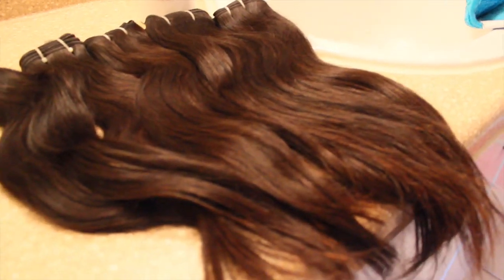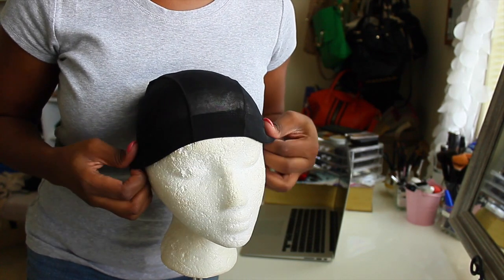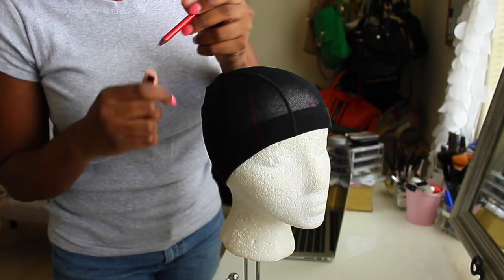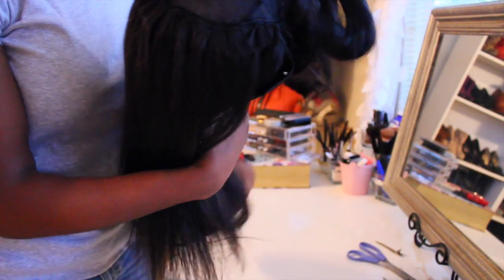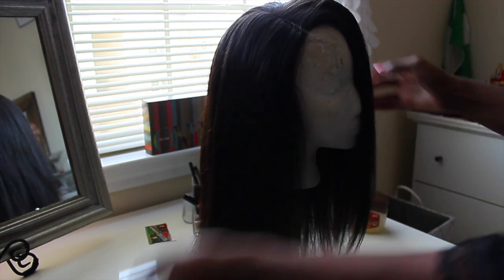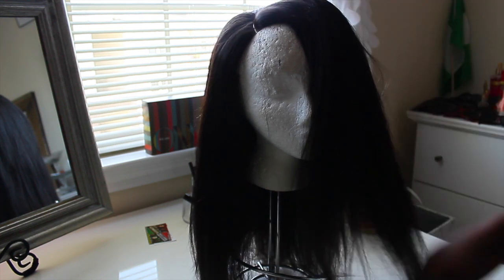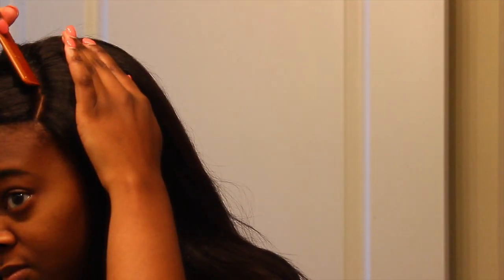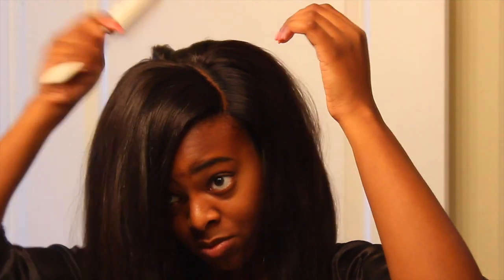U-Part Wig With Closure - How I Installed My Russian Hair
Here's the process of how I made my Russian hair unit! It's not really anything special but I got a lot of requests to film it! Enjoy!

Hair Specs
Virgin Russian Hair
16"-18"
3.5 bundles
I got these bundles from Nky, she has some left over hair from her last run of her custom wig orders.